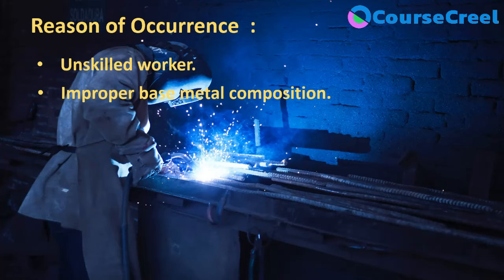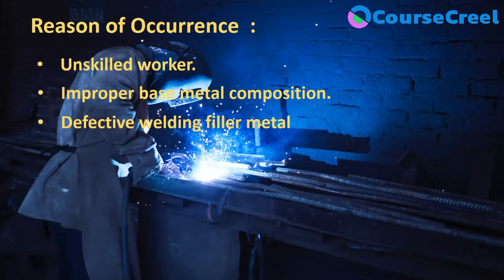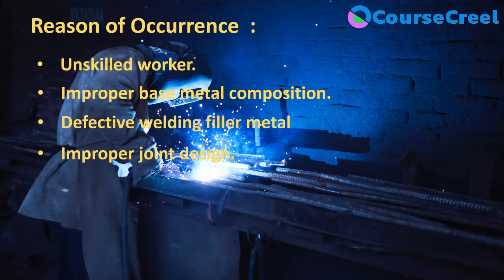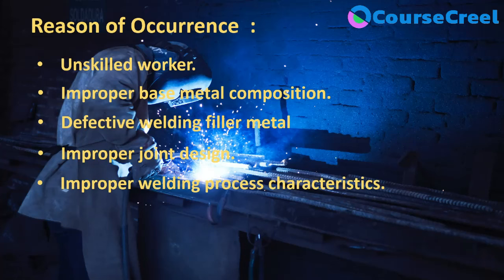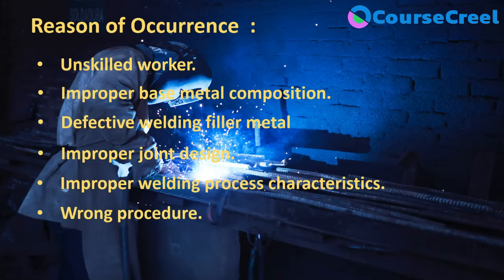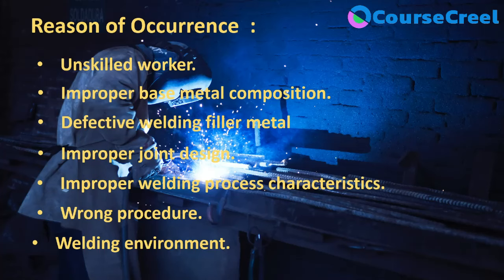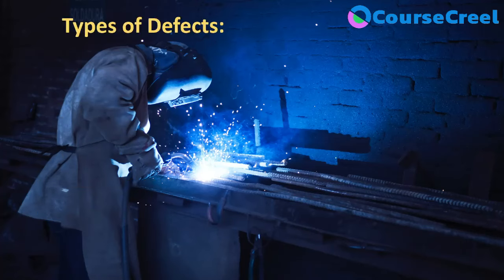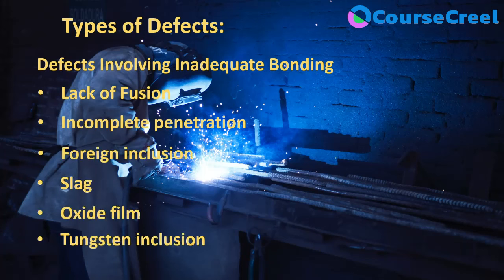Welding Defects || Manufacturing Process || GATE || ESE || Curriculum Exams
Learn about basic concepts of welding defects and its various types.

Manufacturing processes consist different types of processes which create a product, part or assembly with the help of tools and technologies. For eg. Casting, Forming, Cutting, Joining etc.
Welding is one of the important manufacturing process which used to join metals and form a complete product or assembly.

In this video we are going to learn about concept of basic terms of weld defects and its various types to experience the practical significance of welding. Welding is a secondary manufacturing process which is used for joining. Welding is performed to join base metals with the application of heat and with or without application of pressure. There are are five types of welding joints i.e. butt joint, lap joint, corner joint, T joint and edge joint. Weld defects are irregularities in weld metals because of wrong working process and patterns.

 Let's learn basic terms related to submerged arc welding.
Course Creel is an online educational platform which provide recorded courses and live classes for academics, competitive exams and skill development to all learners.